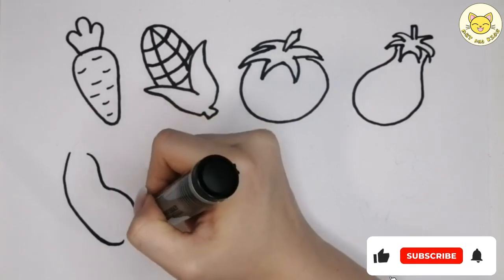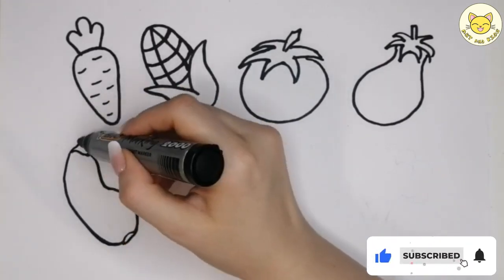How to draw Vegetables for Children Carrot, Corn, Tomato, Eggplant, Zucchini, Pepper, Broccoli